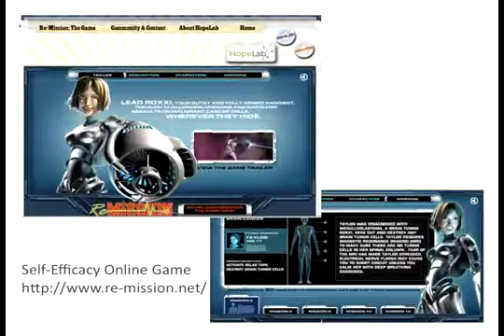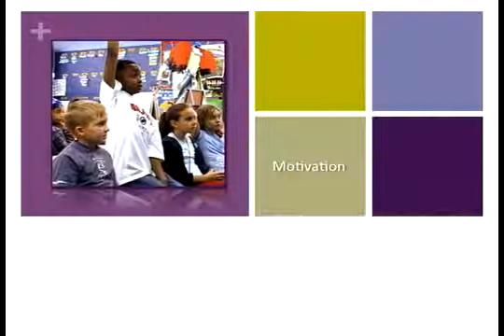EDU5023 Learner Centered Theories - YouTube.flv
EDU5023 Learner Centered Theories, Principles of Learning and Teaching; Taylors; MTL